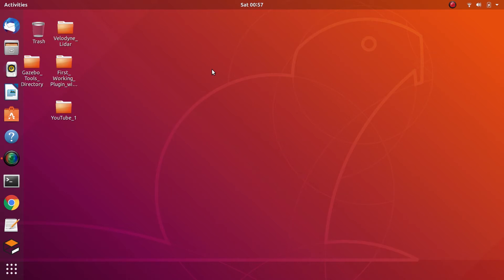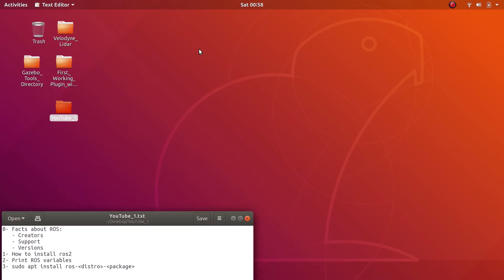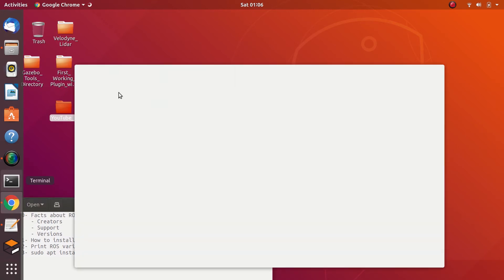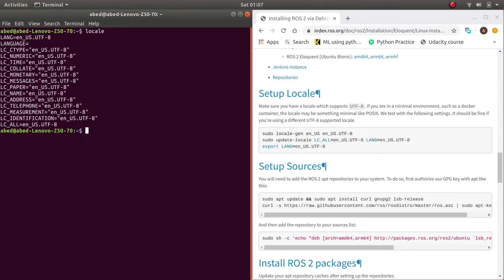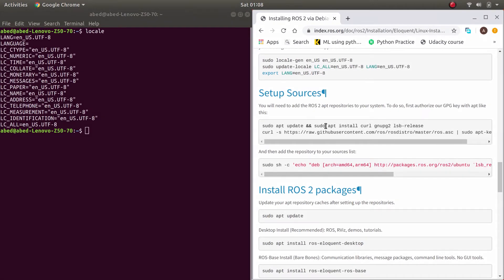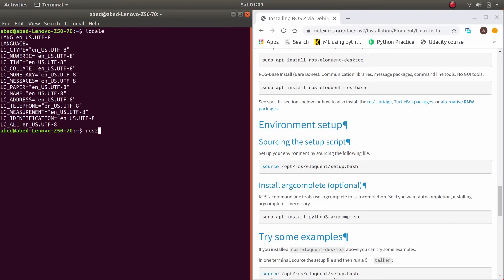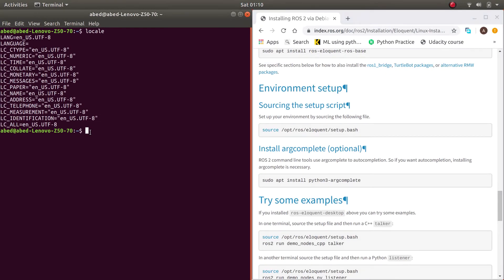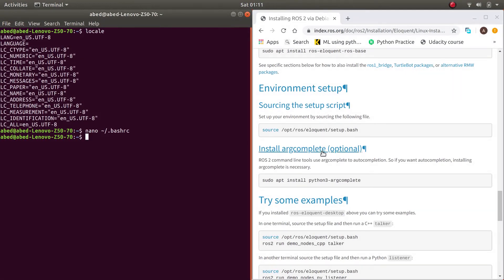ROS2 : Introduction & Installation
🚀 Want to master ros2_control?
✅ Learn step‑by‑step and build real projects.

ROS2, the latest version of ROS or Robot Operating System is currently shaping the norms of the Robotics world. ROS2 is used in both research and industry and today and more than ever is the right time to learn it. In this video I will introduce you to ROS2 and I'll:
- Show you ROS2's importance and how it's used for Robotics applications
- Teach you how to install ROS2 on your local machine
- Teach you how to install ROS2 packages